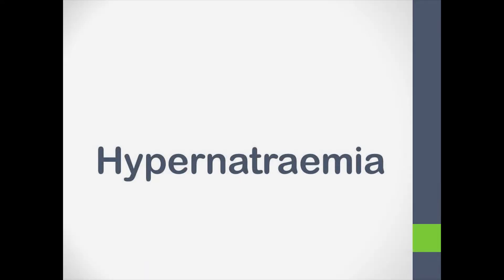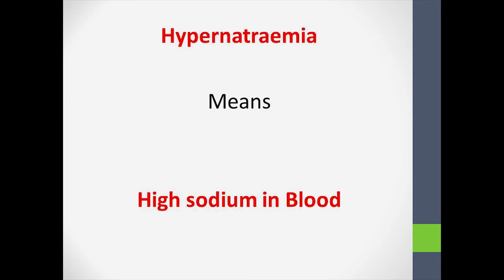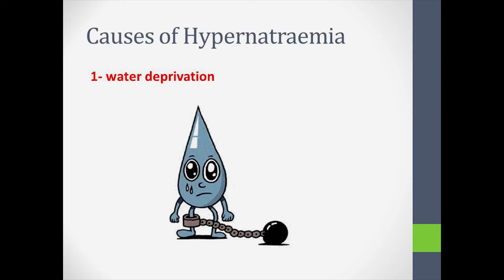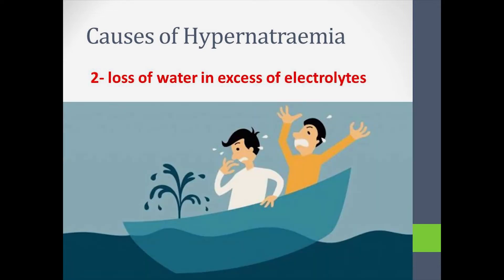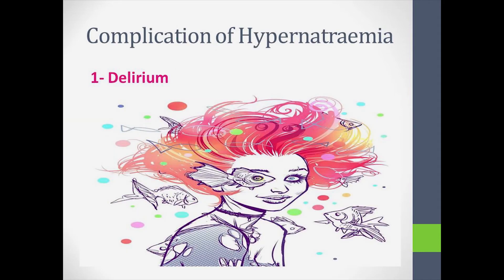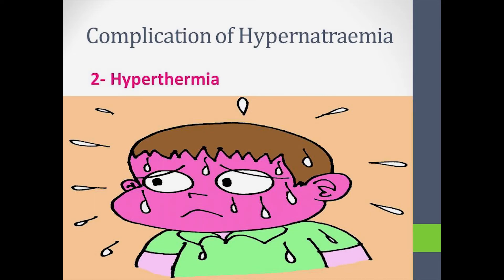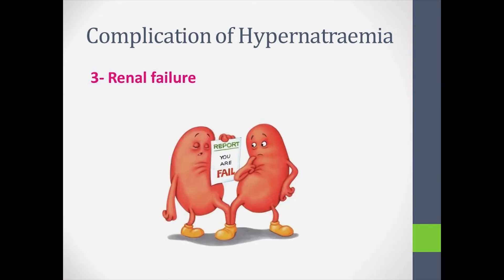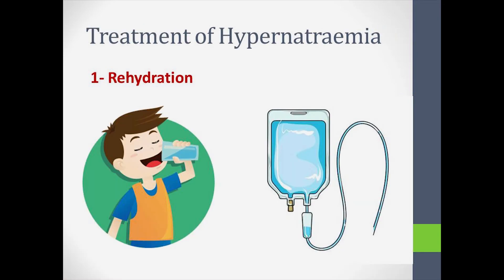Hypernatremia Made Simple & Easy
Hypernatraemia is defined as existing when the serum Na is
more than 145 mmol/L. Patients with hypernatraemia generally have reduced cerebral
function, either as a primary problem or as a consequence
of the hypernatraemia itself, which results in dehydration of
neurons and brain shrinkage.